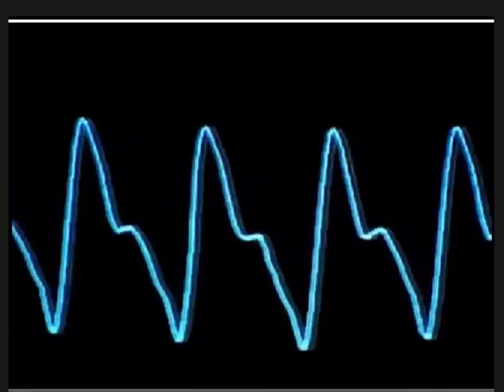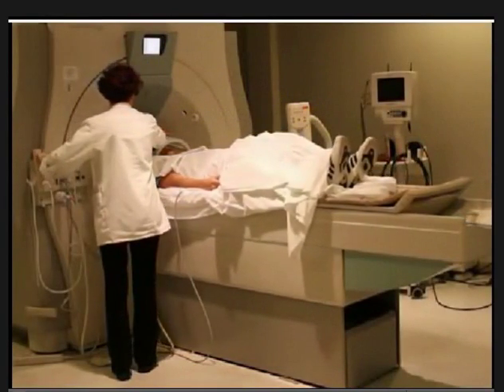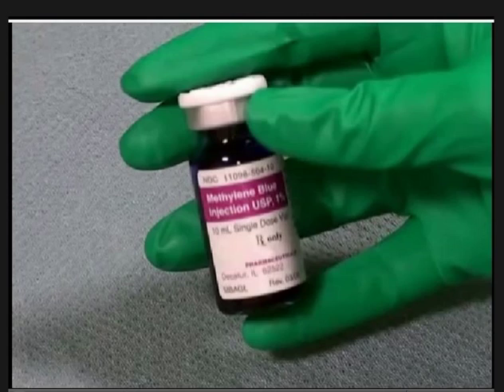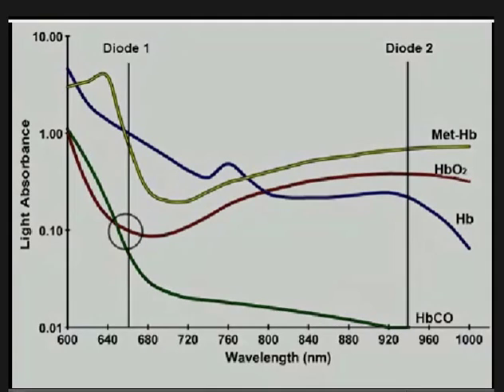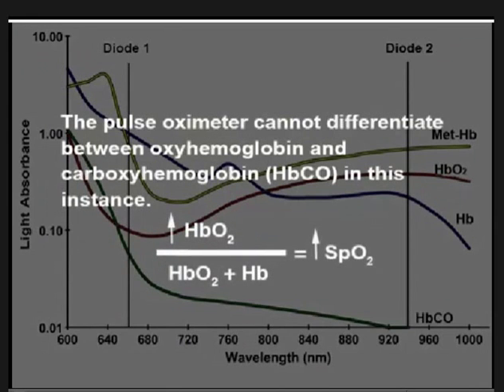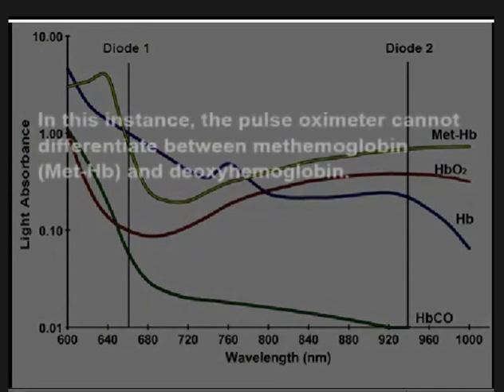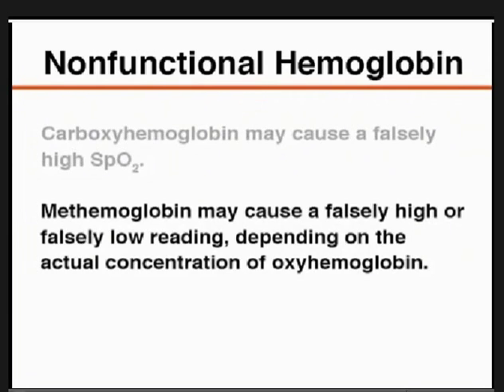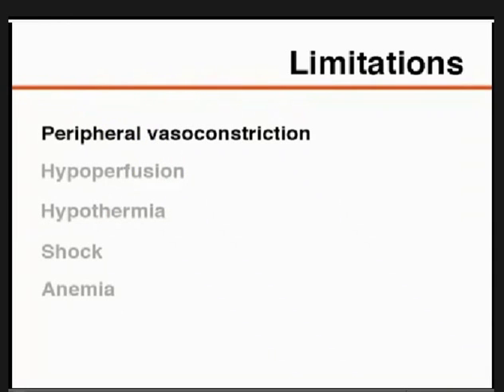Pules oximetry Problems